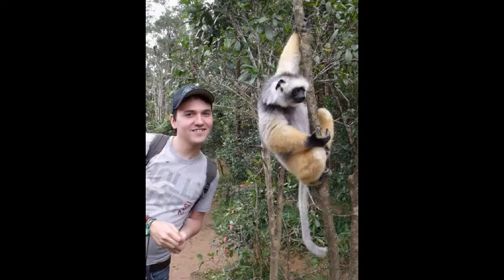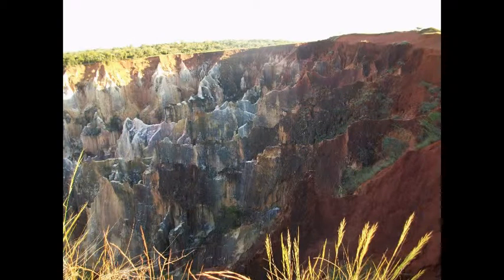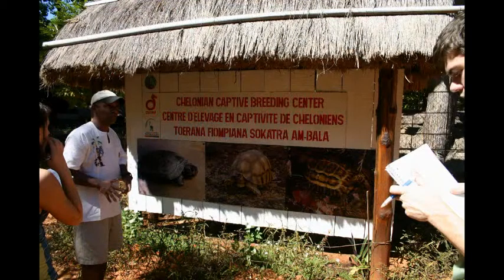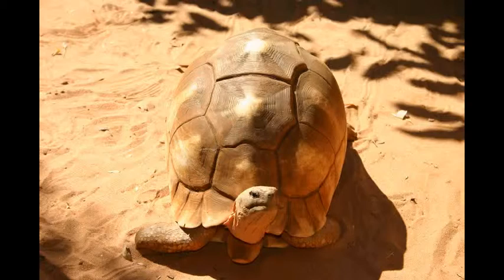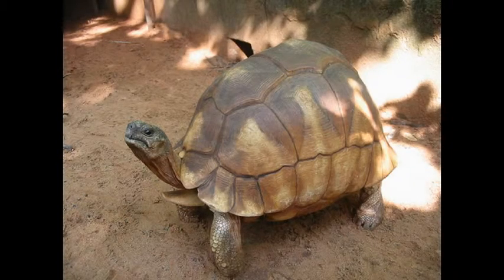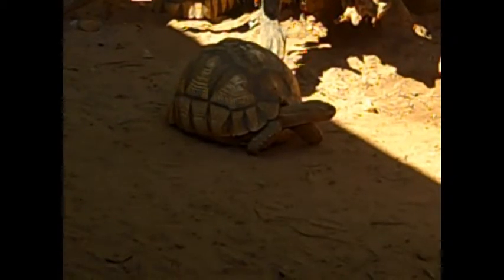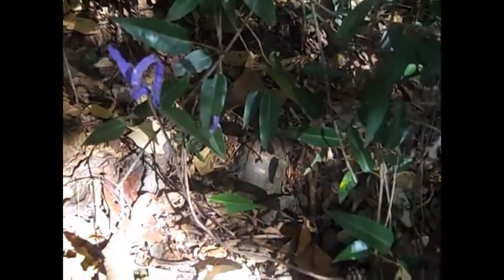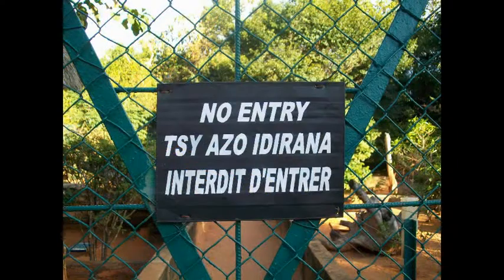VFT PART 1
In Madagascar the Ploughshare Tortoise is endangered. I hope you enjoy this field trip that I made for my CJ class. I am not a great video maker, but I really did try, so please don't judge too hard!!!